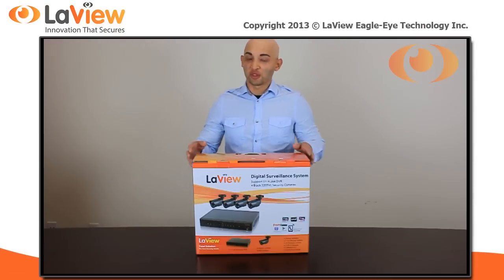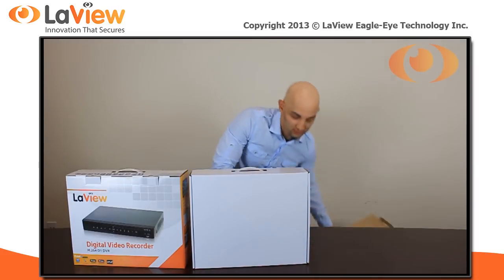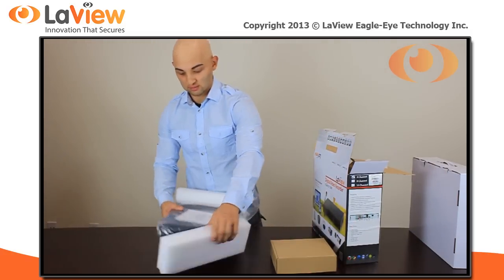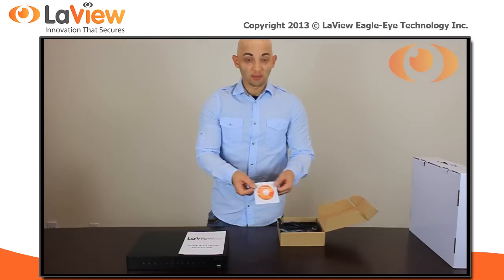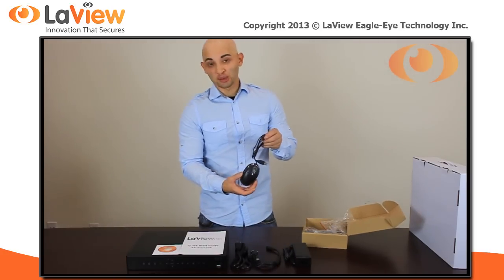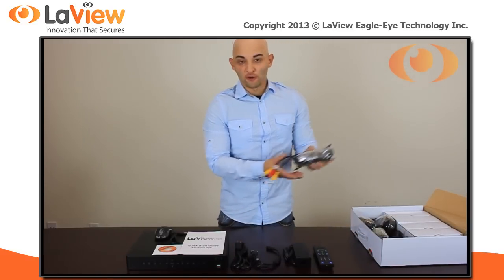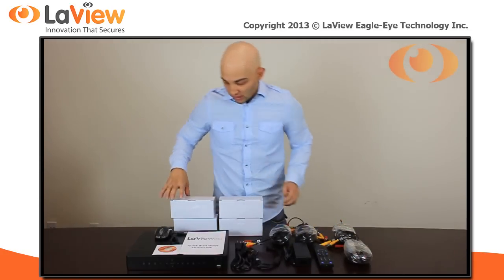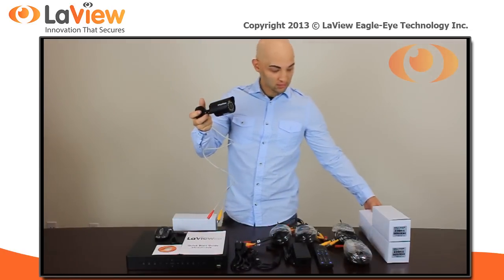Unboxing The LV-KDV0804B5B LaView USA 8CH DVR Complete Surveillance DVR System DIY Package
Unboxing of the LV-KDV0804B5B DVR from LaView USA. What comes on the 8 Channel dvr package DIY